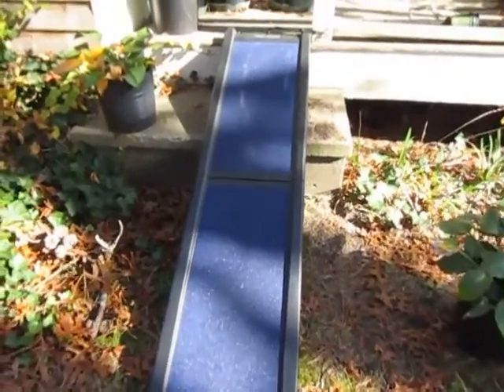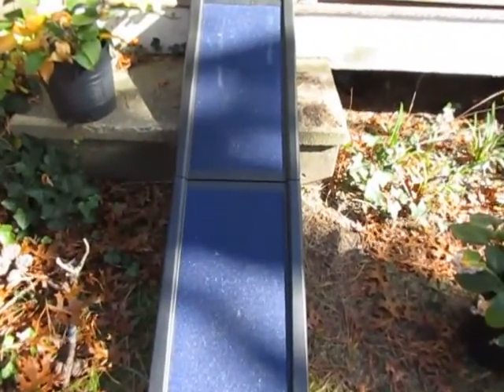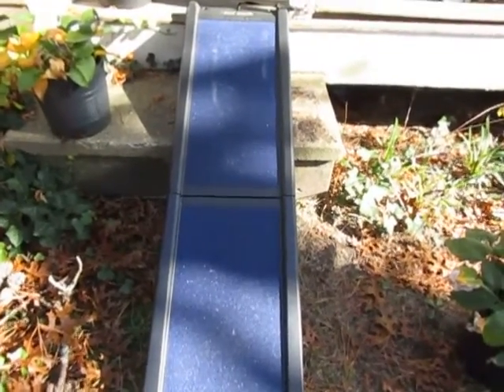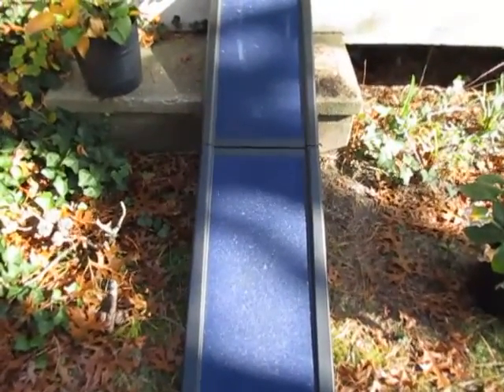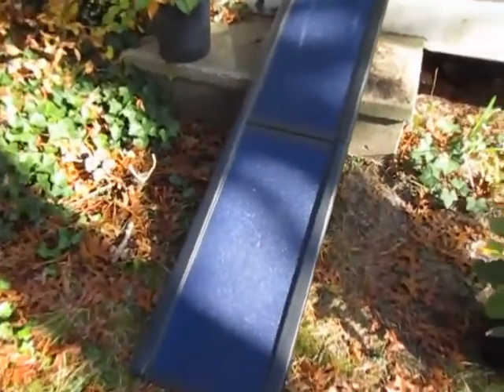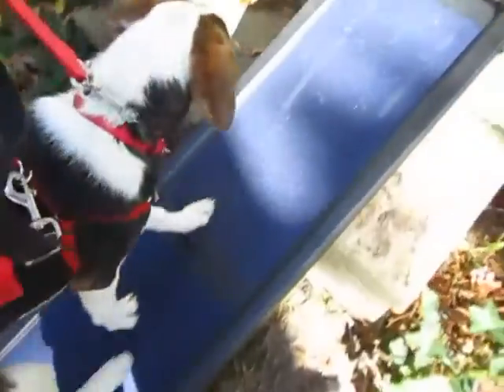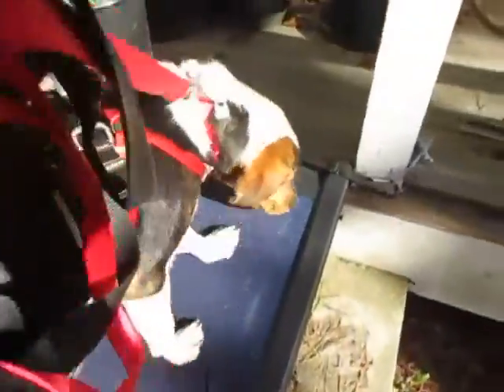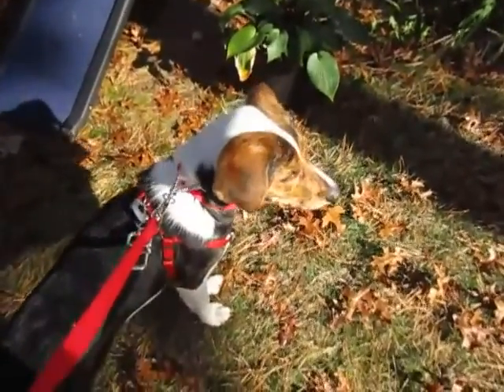Service Dog Scout Ramp Training For PT1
In southeastern Massachusetts, PT1 rides are currently managed by GATRA.

Dog Ramps at Chewy (they have gone up in price)